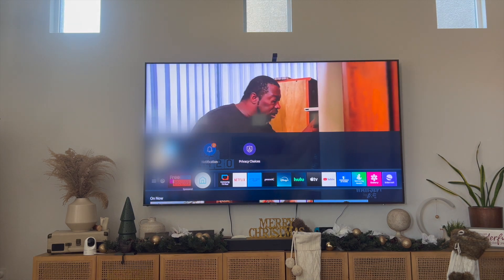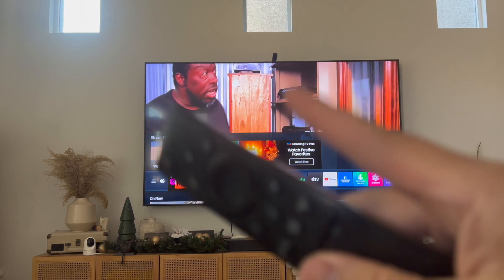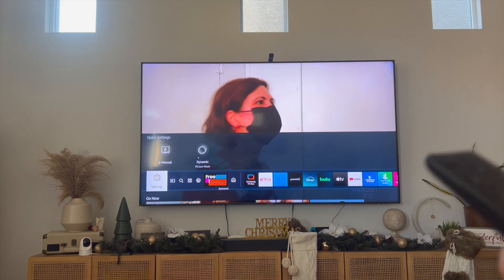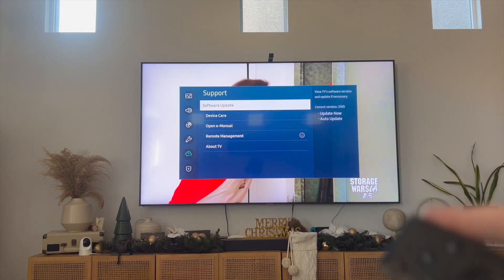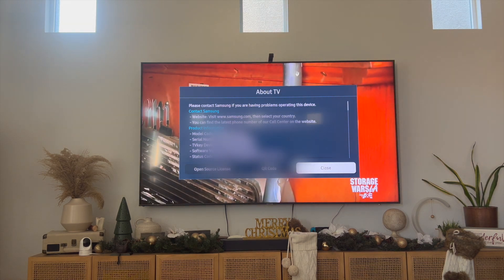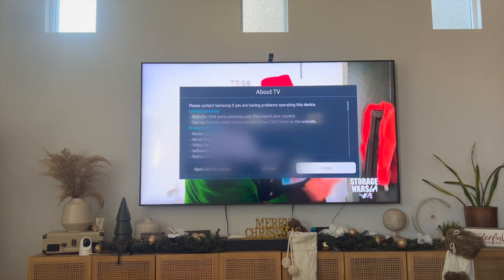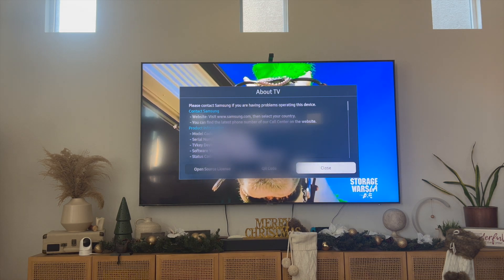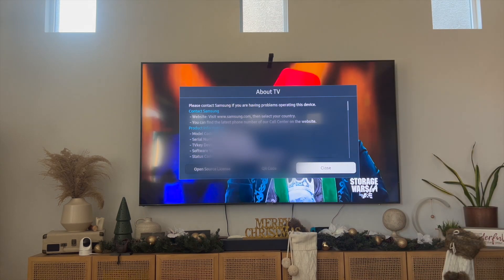How To Check The Software Version On Your Samsung TV: Easy Guide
Wondering what software version your Samsung TV is running? In this video, we'll show you how to quickly find the software version on your TV. Whether you're troubleshooting an issue, updating your TV, or checking compatibility, knowing your TV's software version is essential. Follow our step-by-step guide to easily locate this information and keep your TV running smoothly!